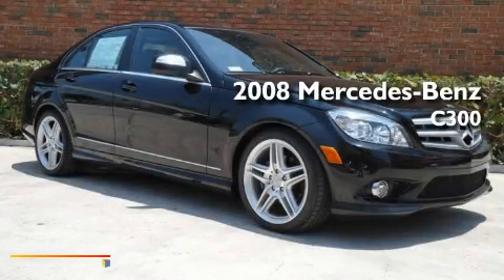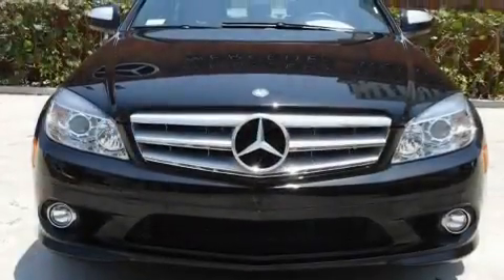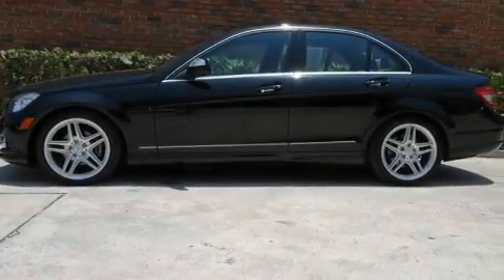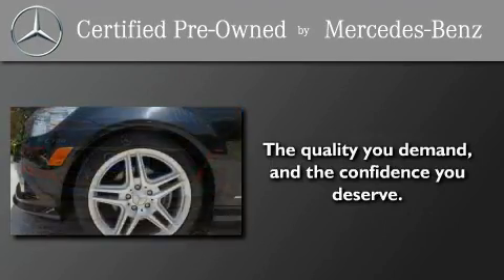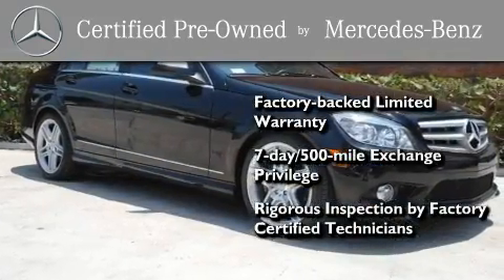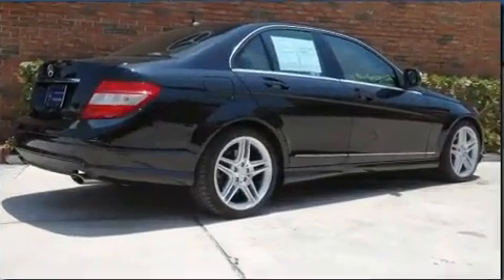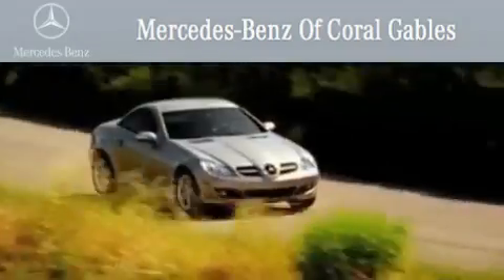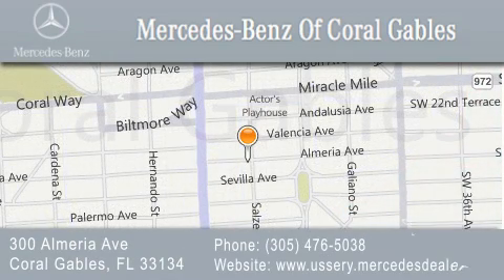Certified 2008 Mercedes-Benz C300 Sport Ft. Lauderdale FL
Year : 2008
 Make : Mercedes-Benz
 Model : C300
 Engine : 3.0L 6 Cyl. Sequential-Port F.I.
 Trans . : Automatic
 Exterior : Obsidian Black - GreyBlack Int
 Miles : 23,963

 Stock : M4137

 Pre-Owned 2008 Mercedes-Benz C300 Sport Coral Gables FL